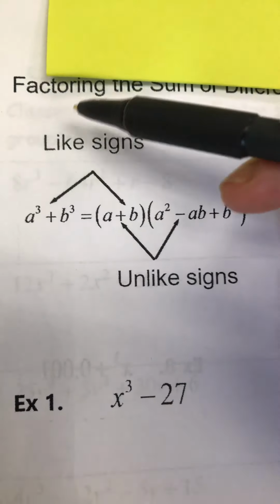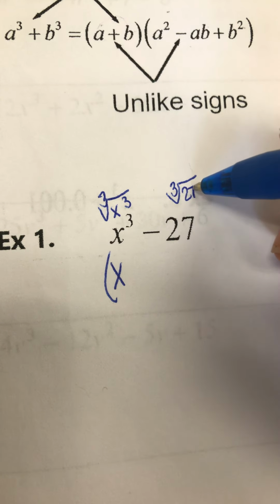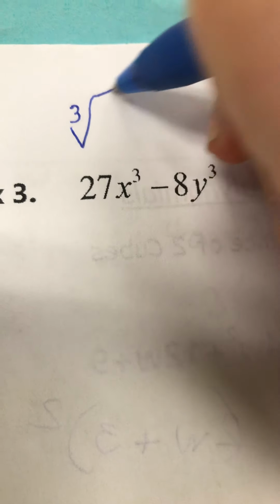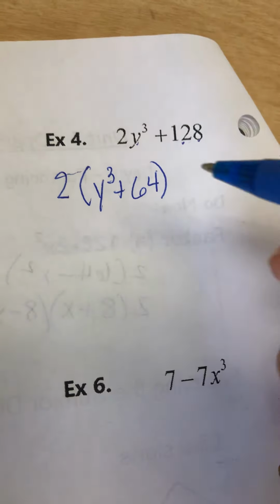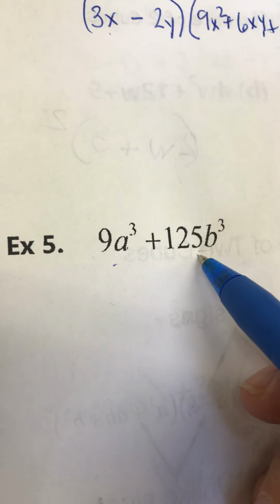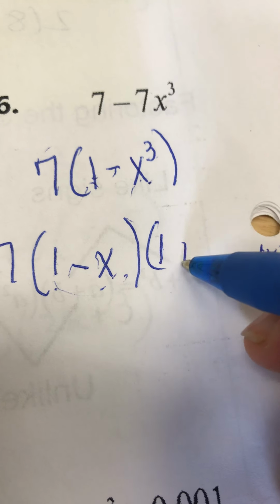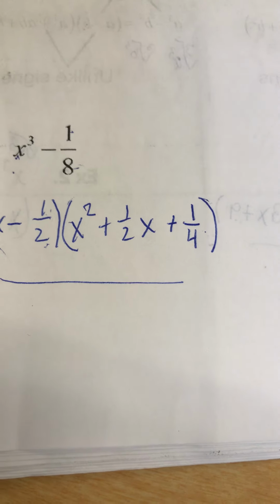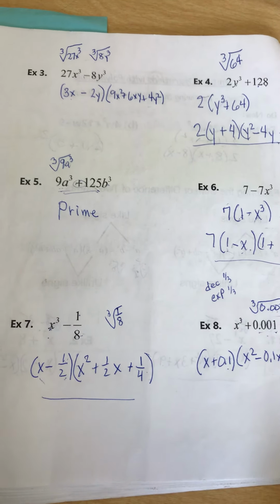CCALG2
Factoring Sum/Difference of 2 Cubes